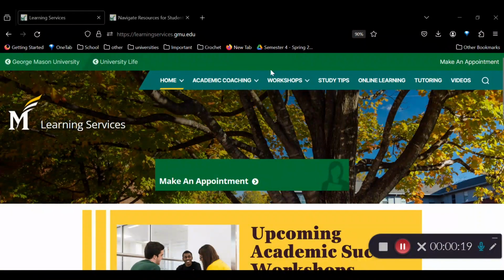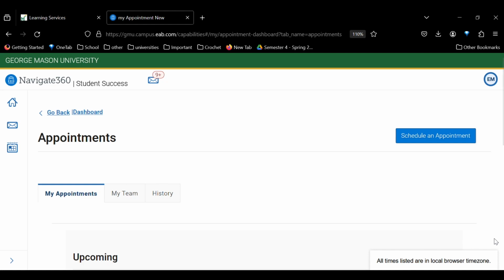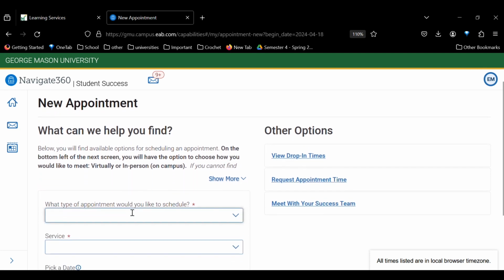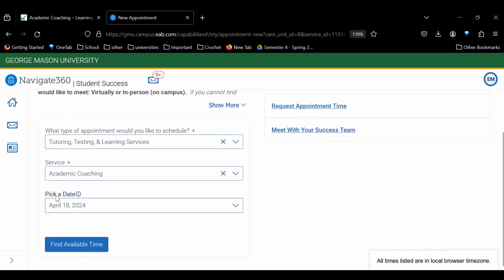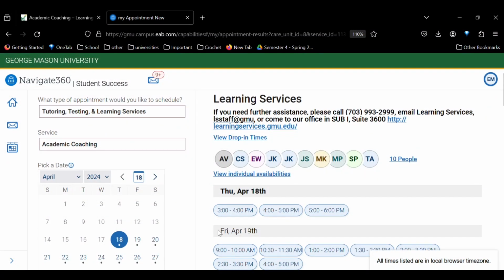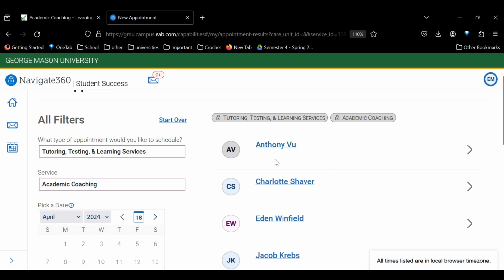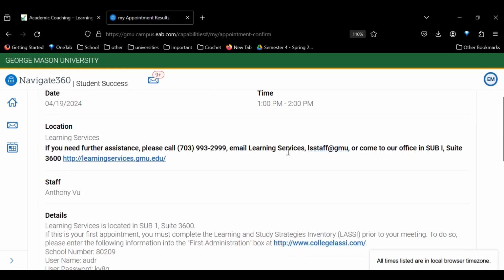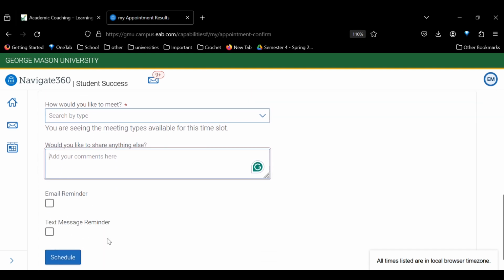How to Make an Appointment on Navigate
Learn how to make an appointment with Learning Services staff members as a George Mason University student on the Navigate Mason platform.